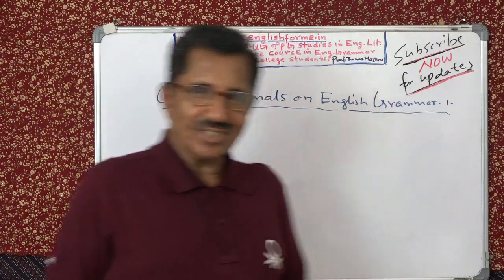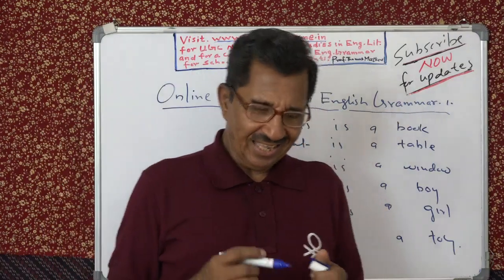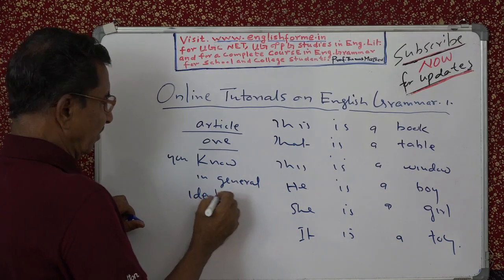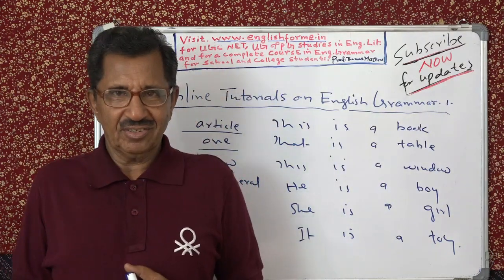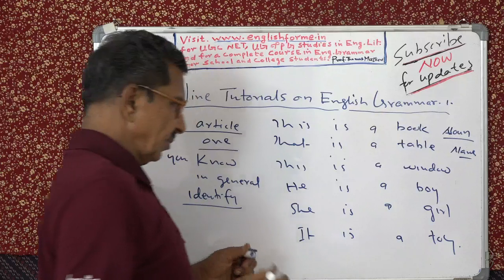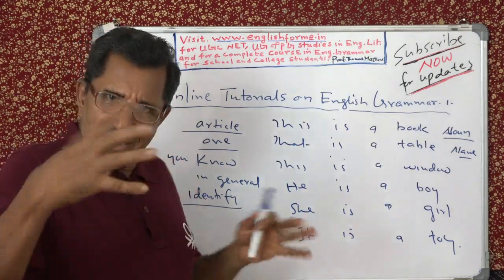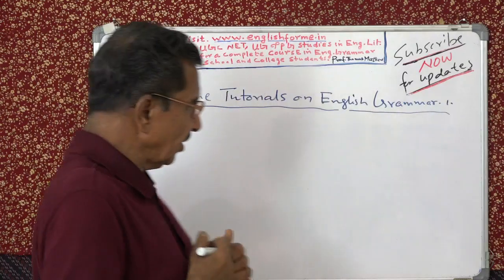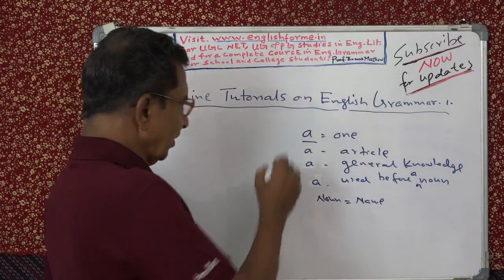Online Tutorials on English Grammar by Prof. Thomas Mathew. 1.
Online Tutorials on English Grammar by Prof. Thomas Mathew. 1. The Indefinite Articles A, An. For more videos of interest to you on linguistics, cultural studies, lit. crit. from Aristotle to Matthew Arnold ,T.S.Eliot., Postcolonial Studies , Modern Grammar, The History of the English Language, The History of Writing etc.